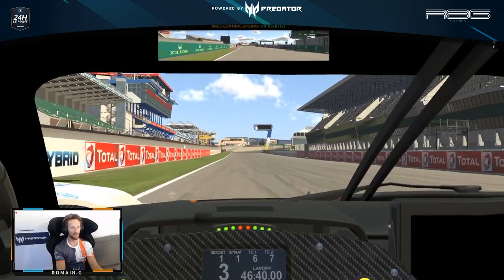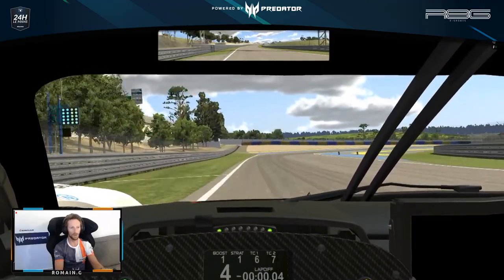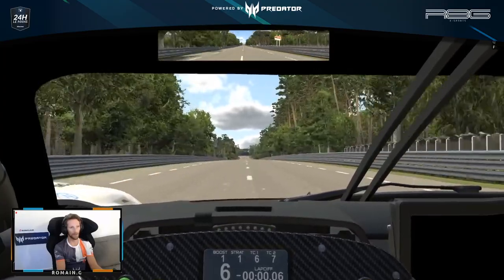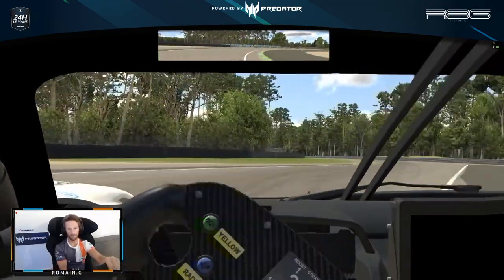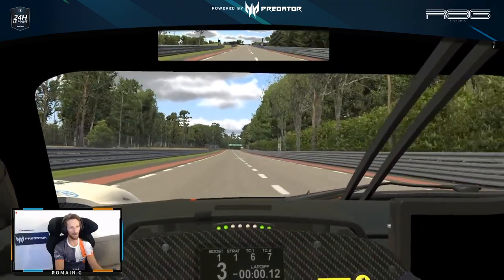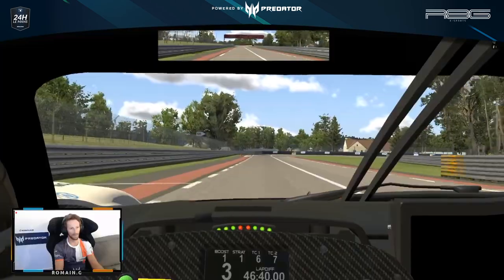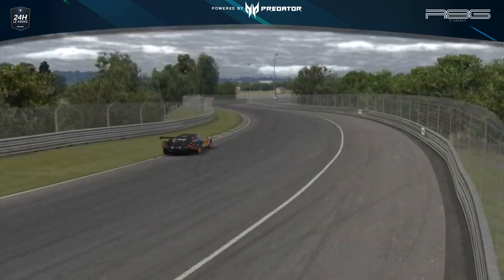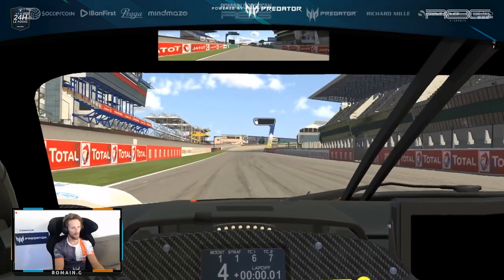Onboard R8G Ford GT with Romain Grosjean around the iRacing Le Mans track